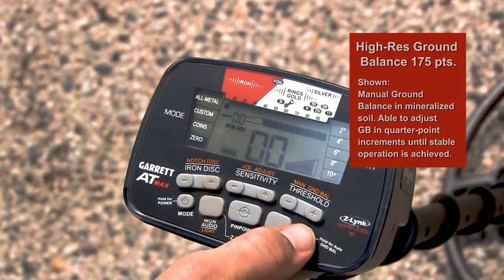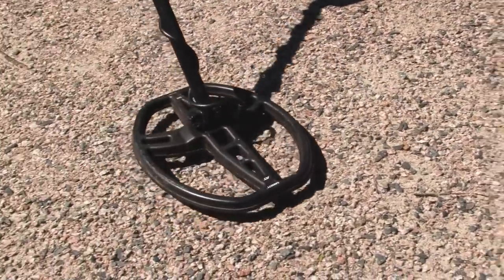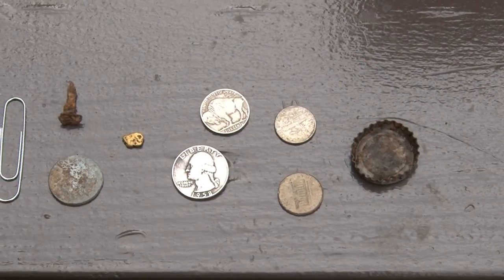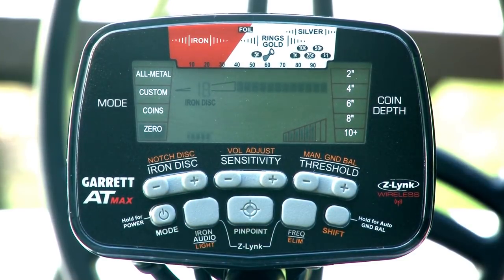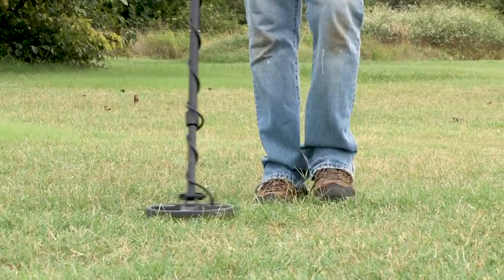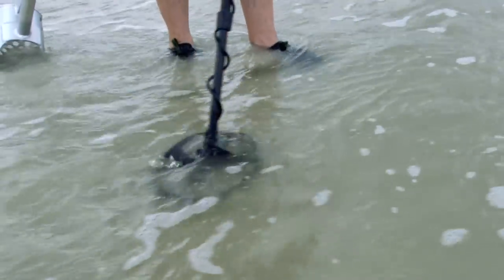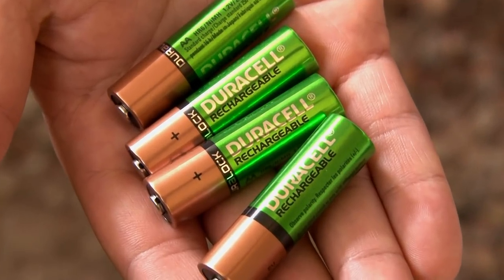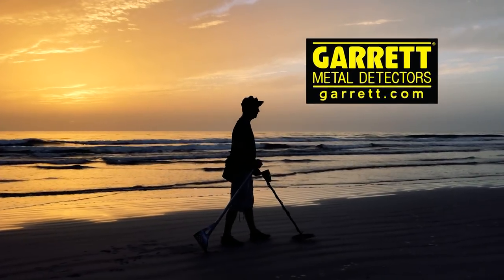AT MAX Instructional Video Part 3 (US Version)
In this 3rd and final part, we look at Ground Balance and Automatic Ground Balance Window, Pinpointing, Bench Tests, Search Tips, Fresh Water, Saltwater and Underwater Operation, Battery Replacement and Care, and Accessories.

֎ WHERE TO BUY GARRETT GARRETT METAL DETECTORS, SEARCHCOILS AND ACCESSORIES ֎